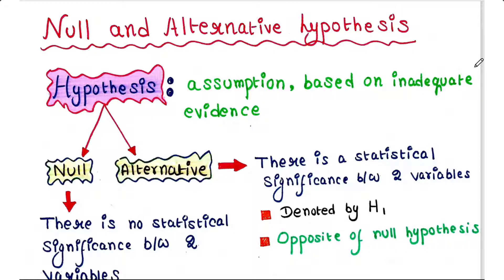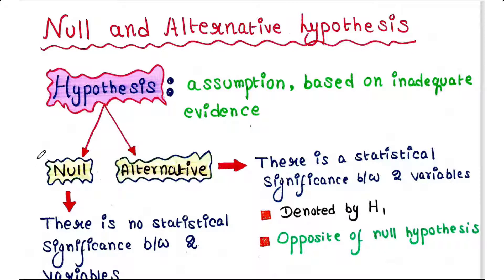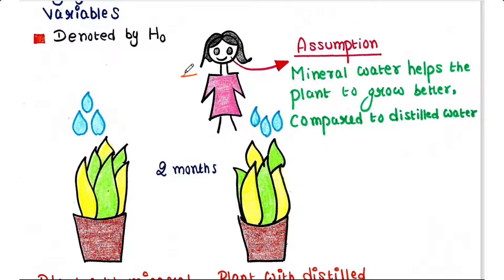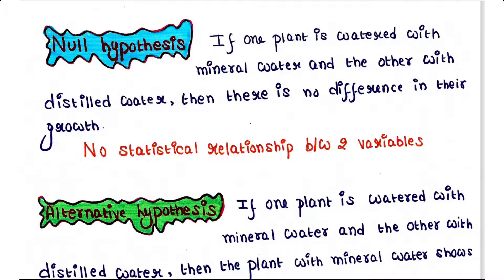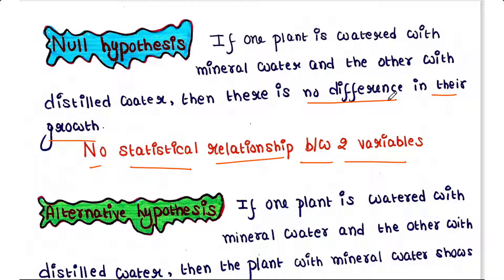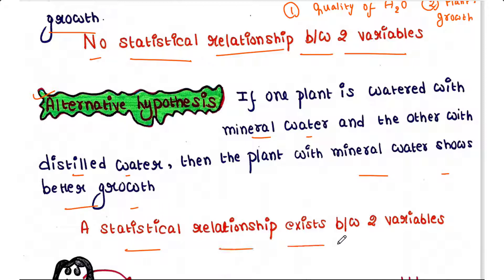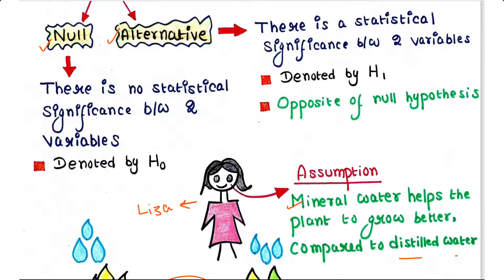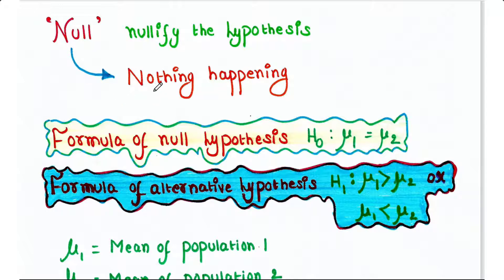Null hypothesis | Alternative hypothesis | Biostat lecture 2 | UG | PG | UPSC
Null hypothesis
Alternative hypothesis